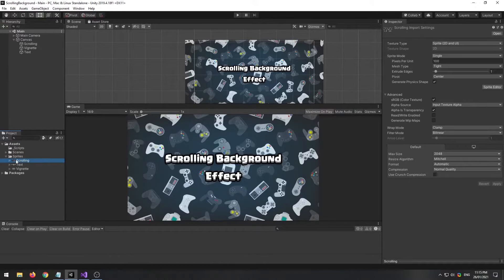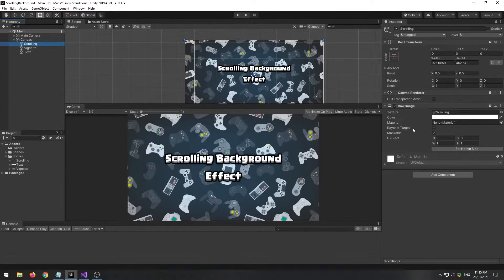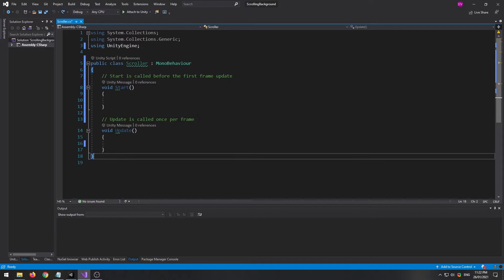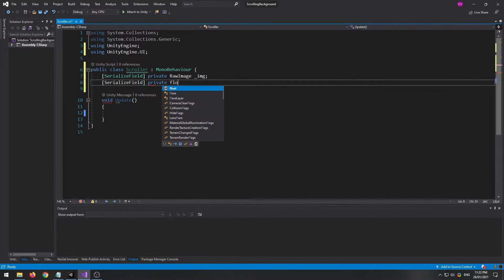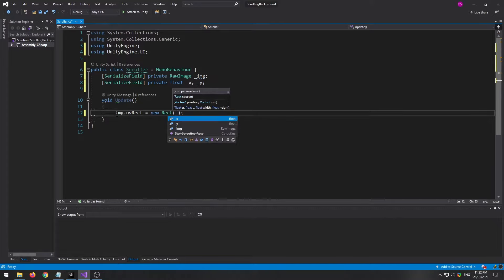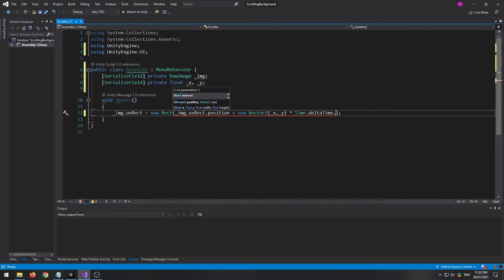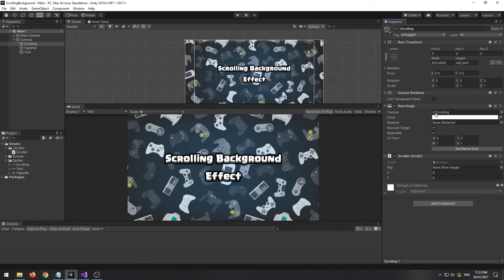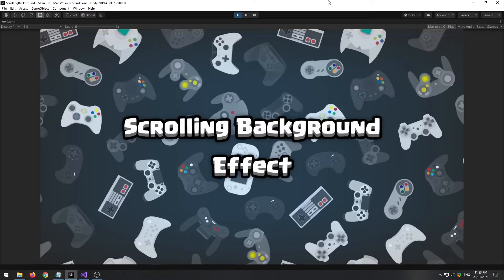Scrolling Background in 90 seconds - Unity Tutorial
Learn this cool scrolling background effect for your Unity game backgrounds.
Add this to your boring menu screen and watch it transform!

Note: A custom shader can be used for the same effect, which I'll show in a future video.

About Tarodev:
Whether you're a beginner or a seasoned game developer, you'll find lots of useful tips and tricks to boost your development career.